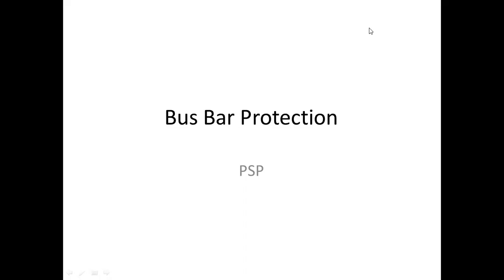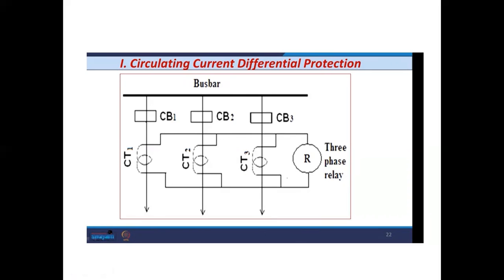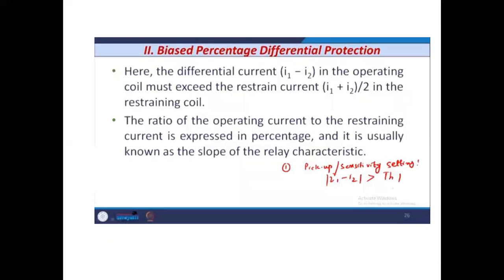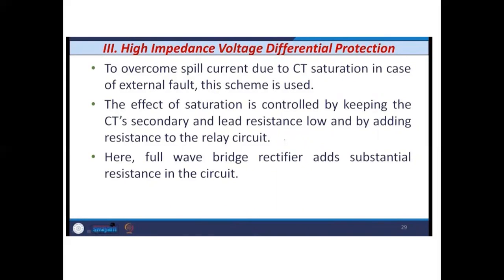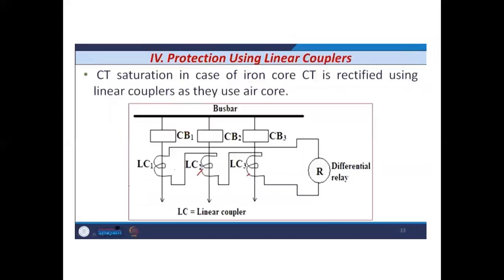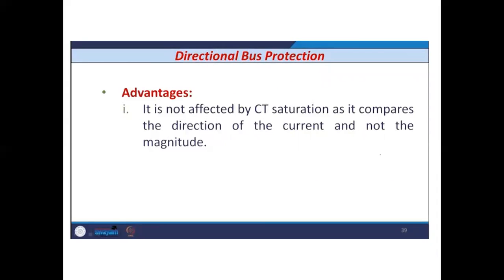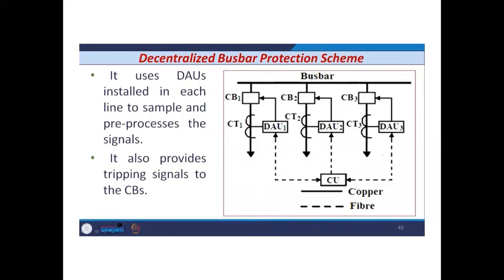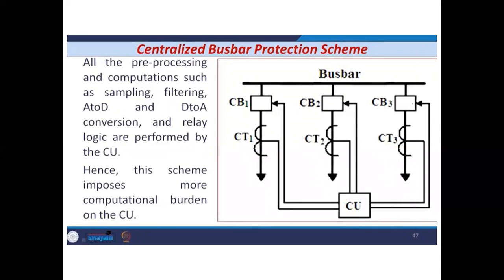Bus Bar Protection-2